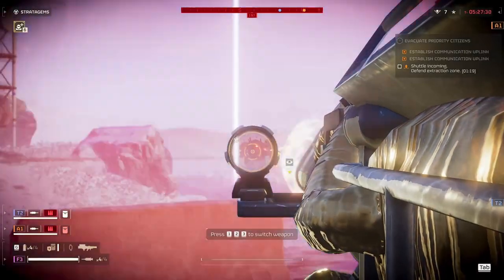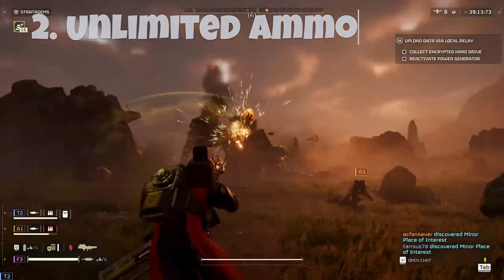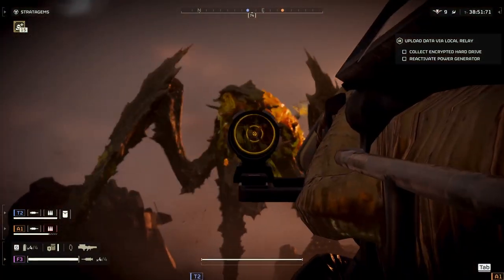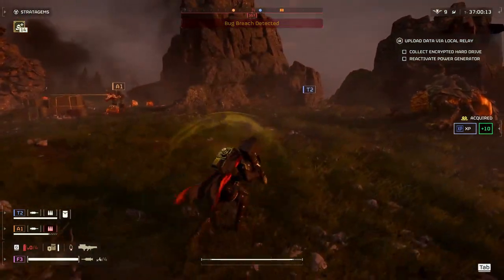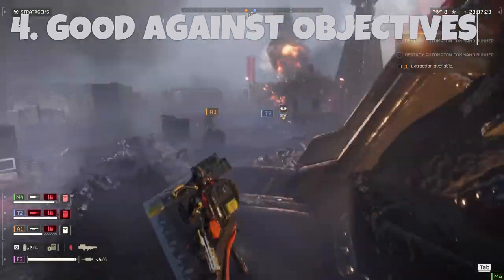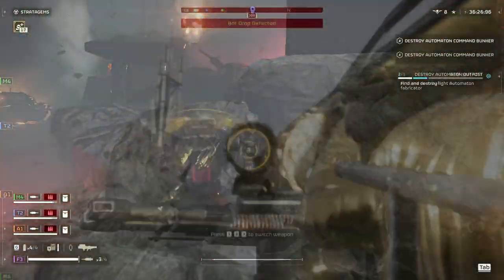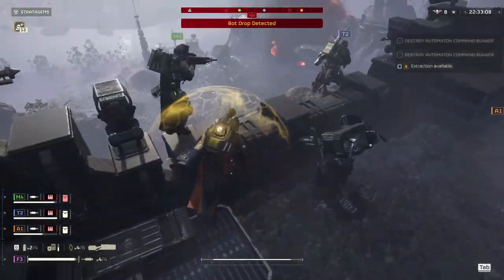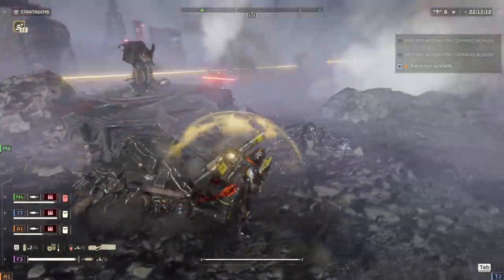Five reasons WHY YOU SHOULD BE USING THE QUASAR CANNON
In this video I explain five reasons why you should use the Quasar Cannon.  The cannon is very powerful and useful for many situations.  I will explain Why.